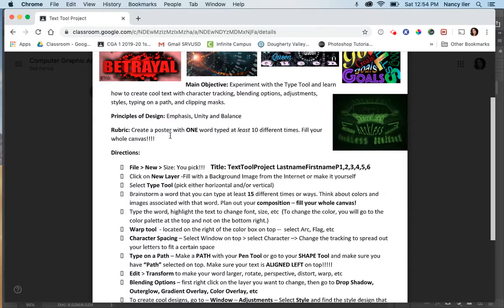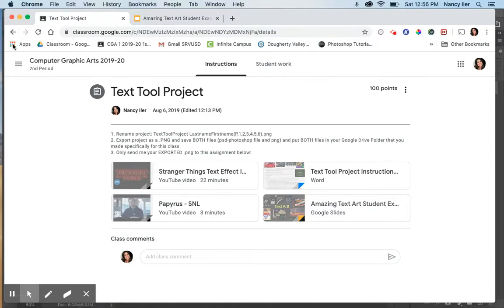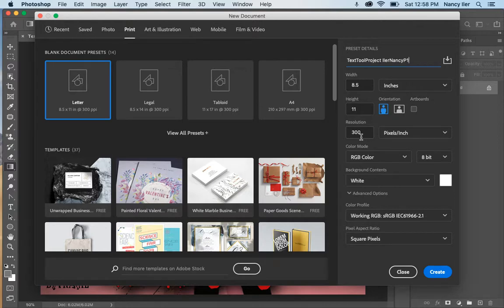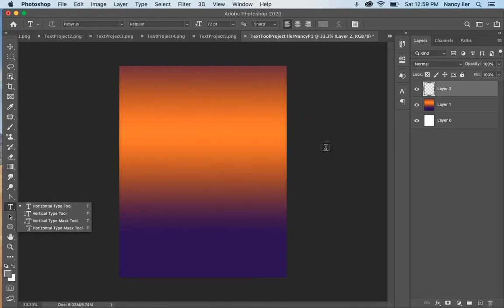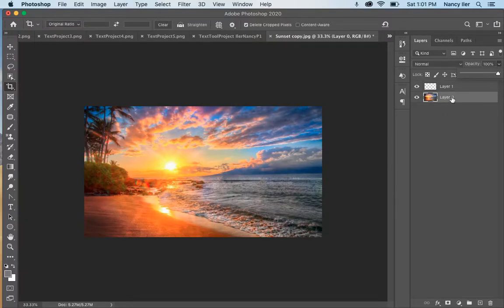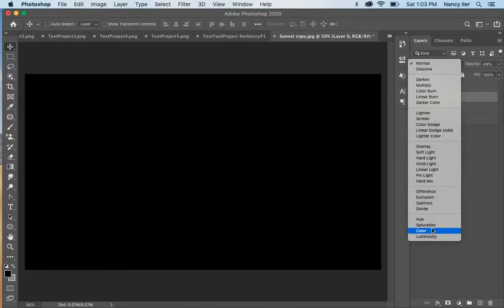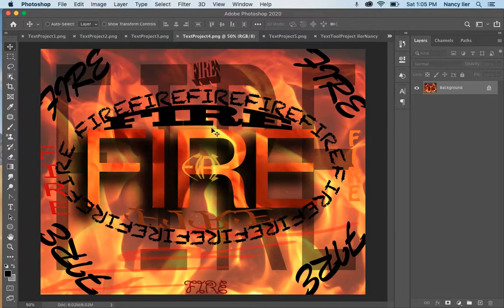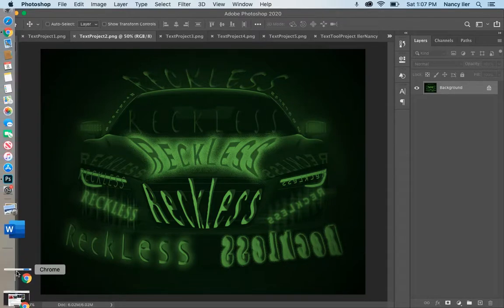Text Tool Project Mrs. Iler's Video Tutorial